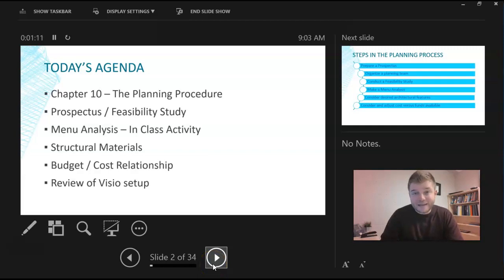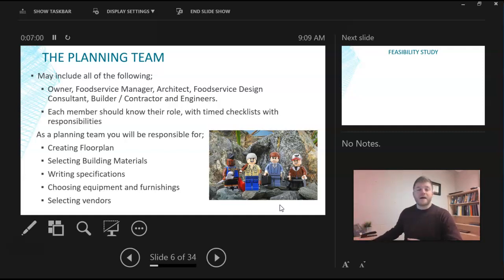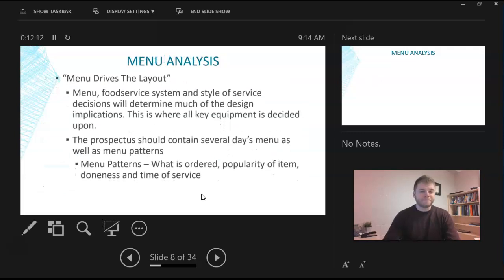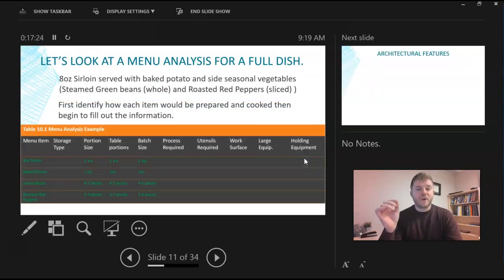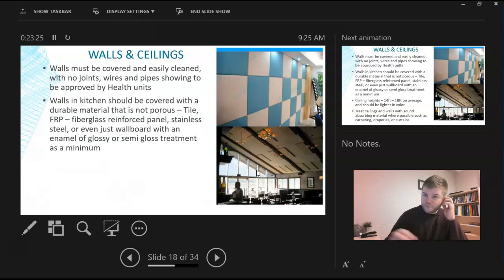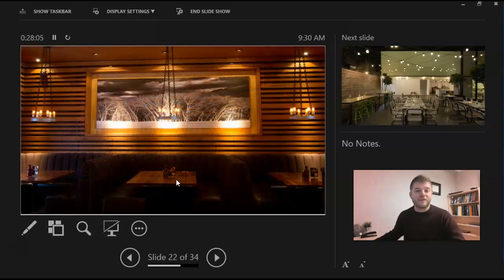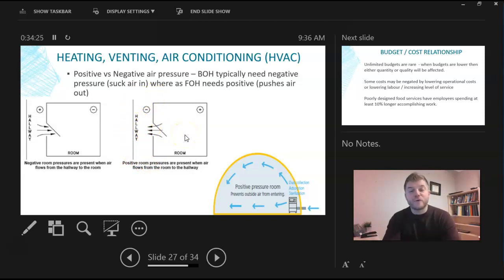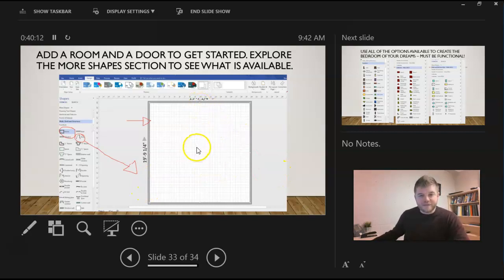Week 2 - Facility Design